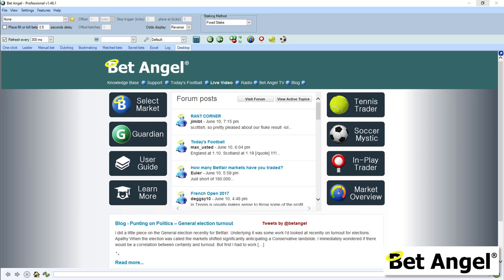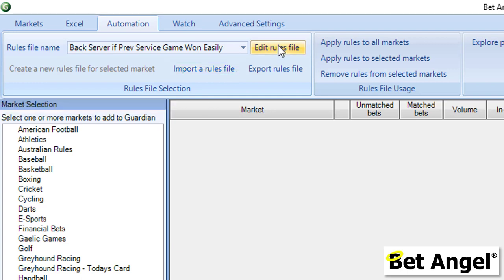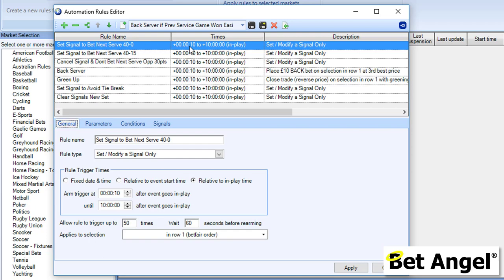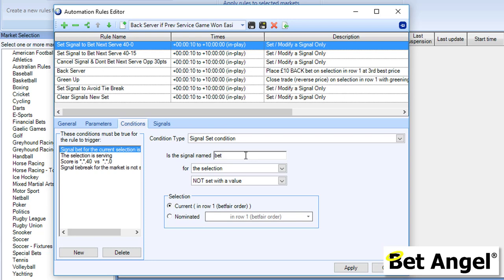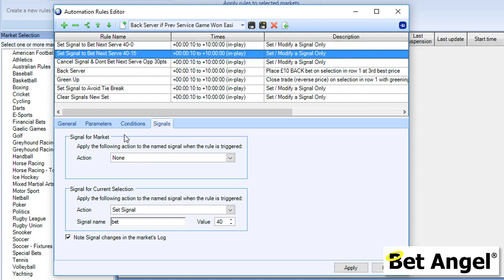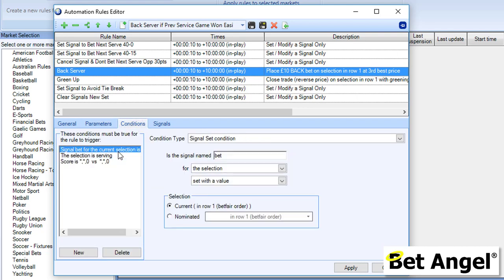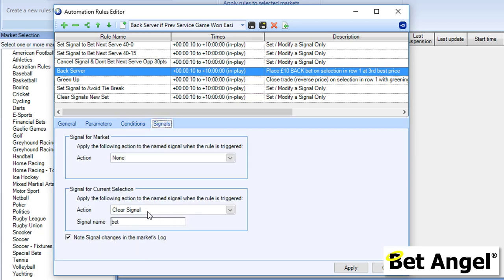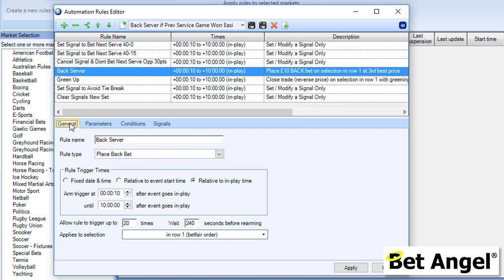Peter Webb, Bet Angel - Using automation 'signals'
Bet Angel costs as little at £6 a month - Try Bet Angel for free
Why not compare which Bet Angel is best for you?
. peter webb